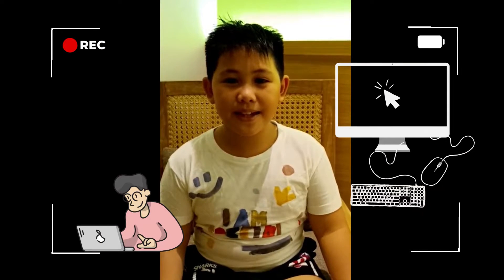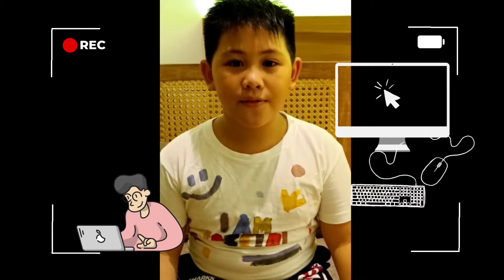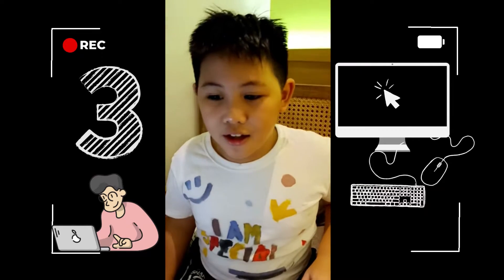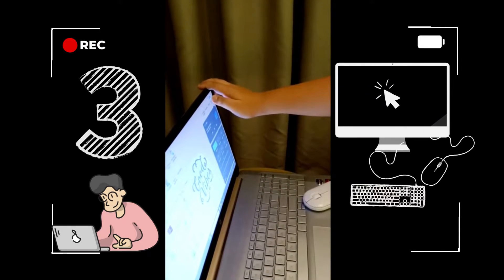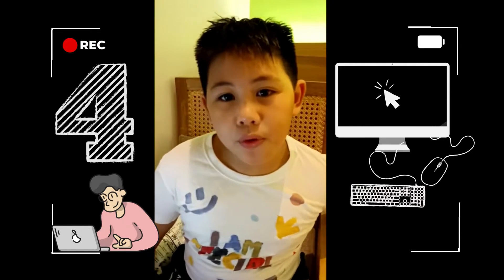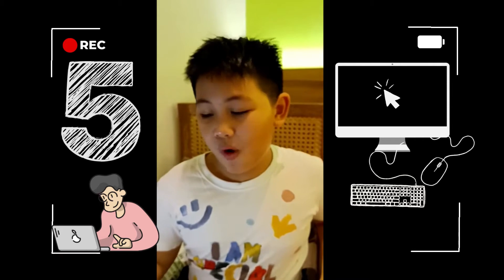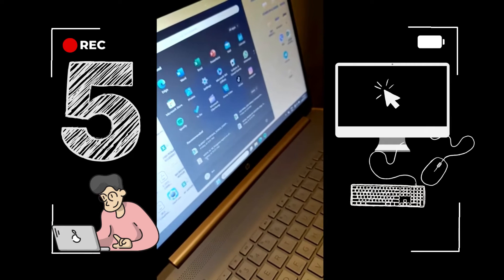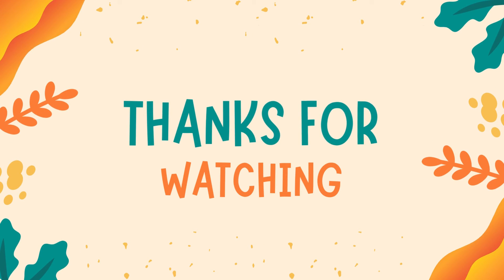5 ways to take care of a computer